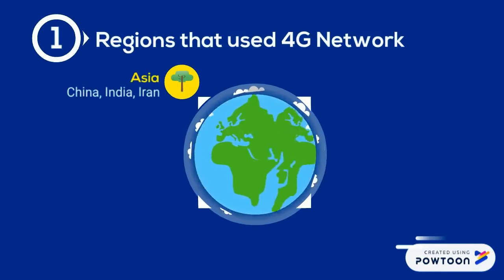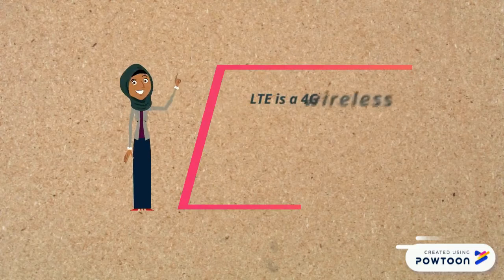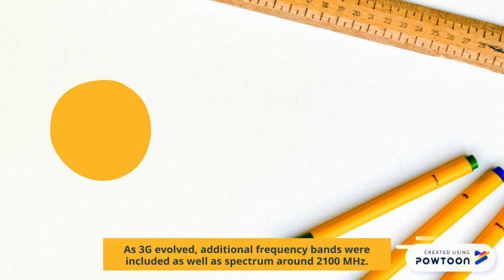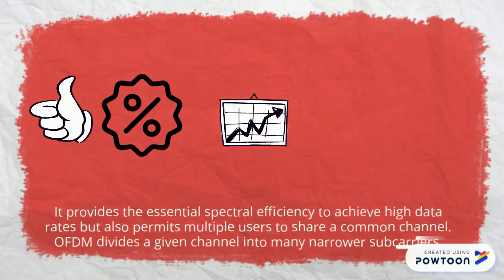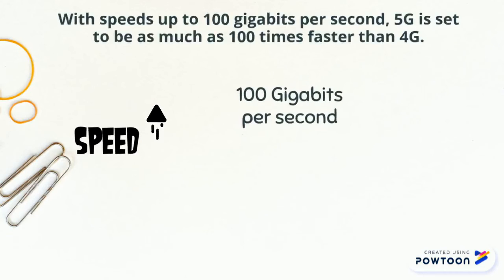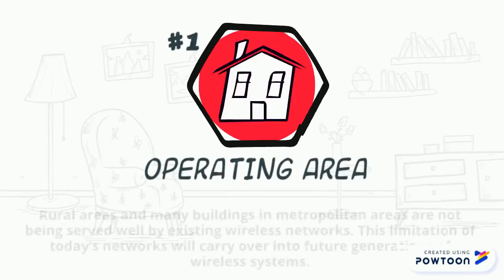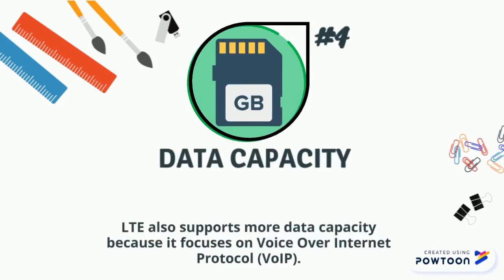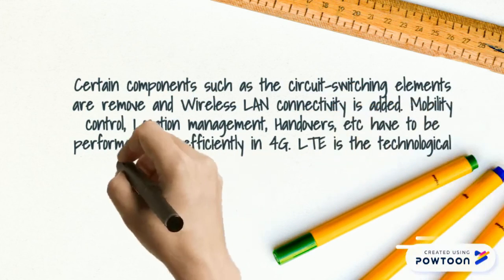4G and LTE Network Communication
This is for our assignment SKEE3533 - Communication Principles. Hope you enjoy.